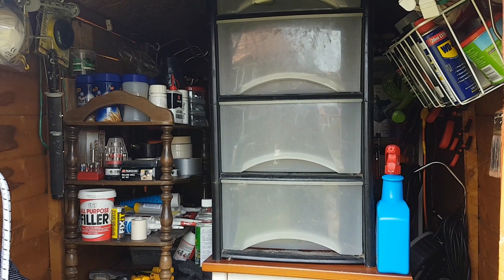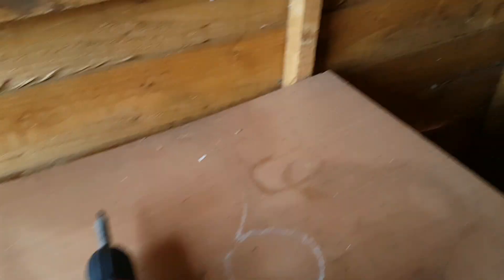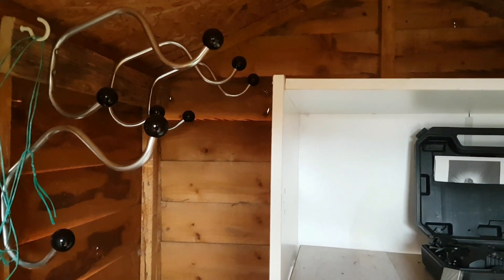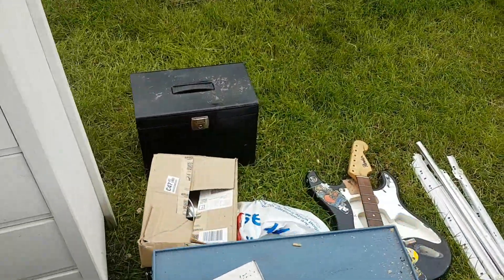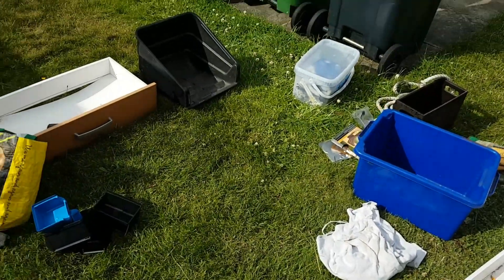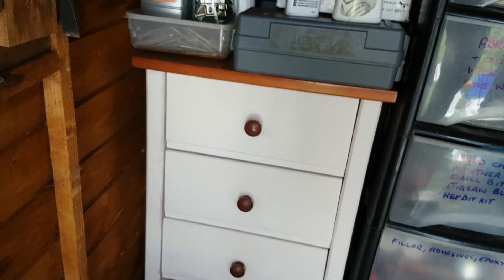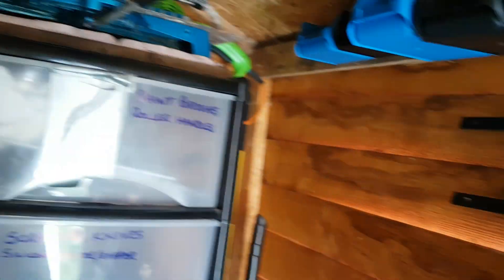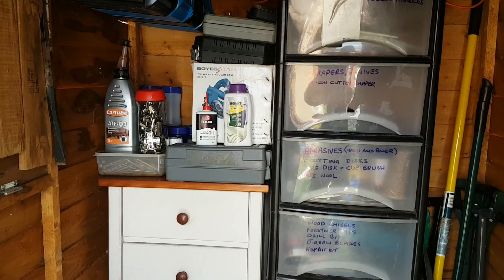Empty and reorganise the shed!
Desperately needed to empty the shed, take out the collapsed drawers, and remove the wardrobe shell. Had to reorganise all the tools into certain drawers that were going into the shed. I call this Beta Phase 1, because I just know I will have to alter it all again until I figure which way works best!